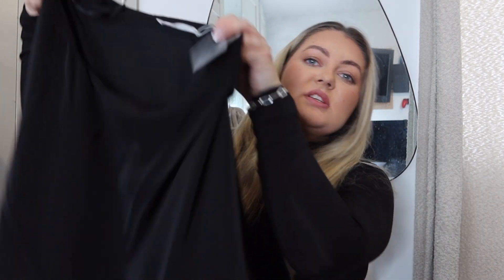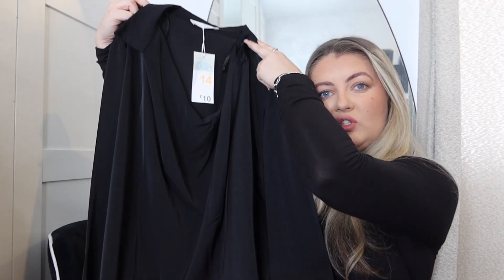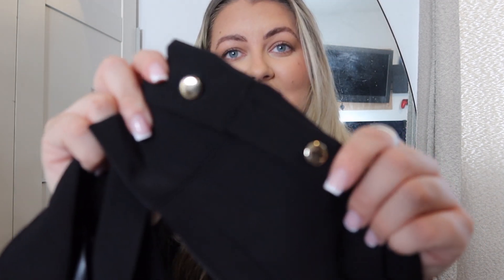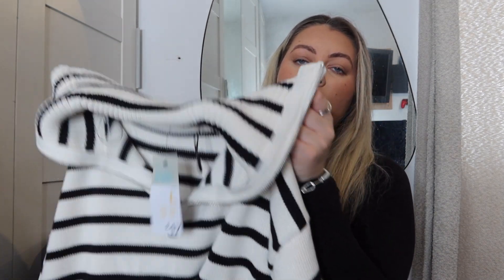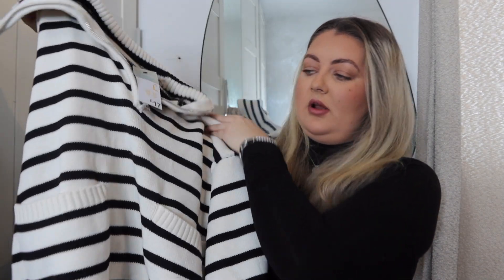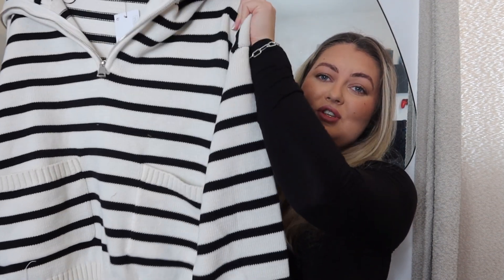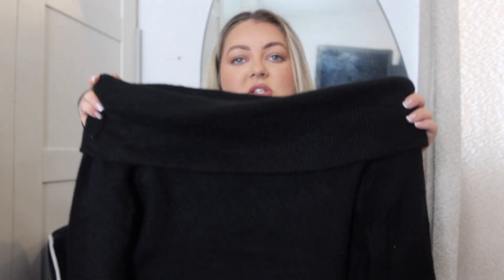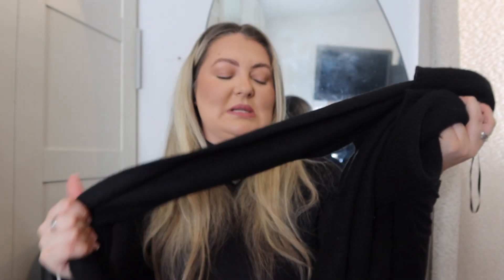SEPTEMBER PRIMARK HAUL | A/W 2023 *ZARA DUPES*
Hey guys welcome back to another A/W Primark haul because you loved the last one and this time I even found some absolute *ZARA DUPES*